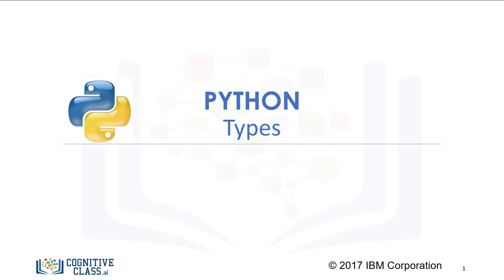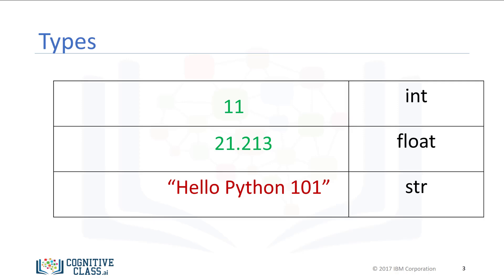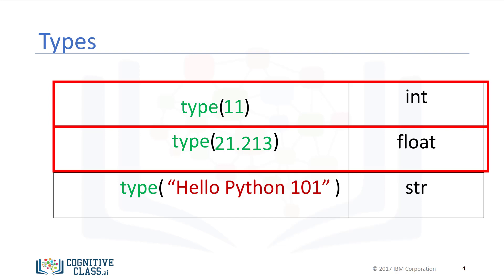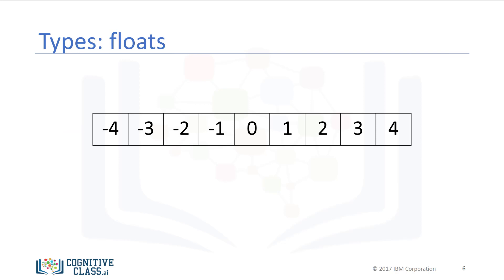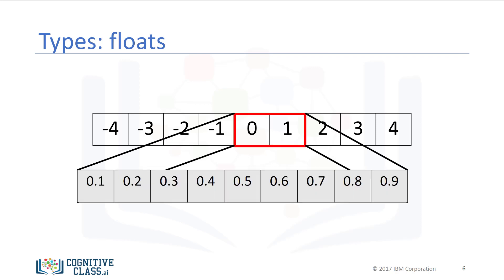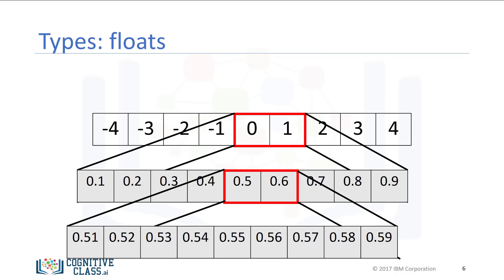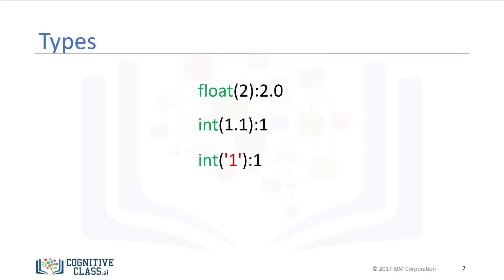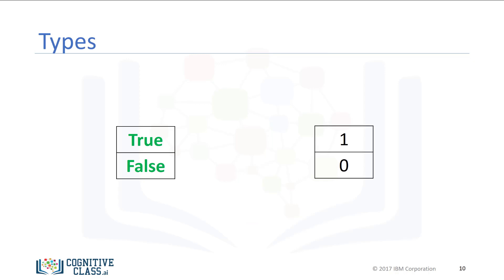Python Basics for Data Science - Types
A type is how Python represents different types of data. In this video, you'll learn some widely used types in Python. Take the full course, test yourself, and earn a certificate

This Python course provides a beginner-friendly introduction to Python for Data Science. In the full course on edX, you'll practice through lab exercises, and you'll be ready to create your first Python scripts on your own!